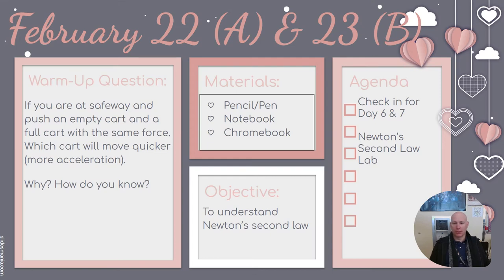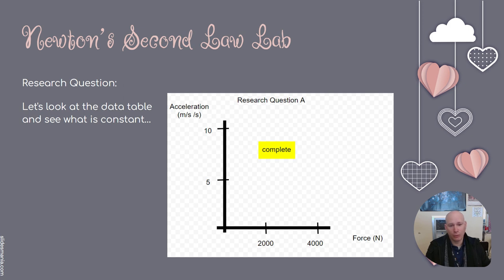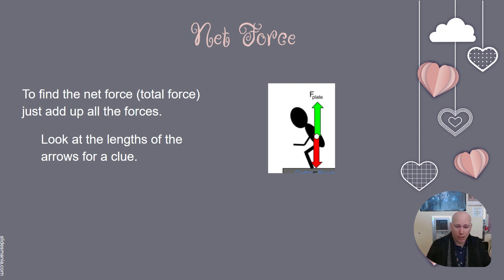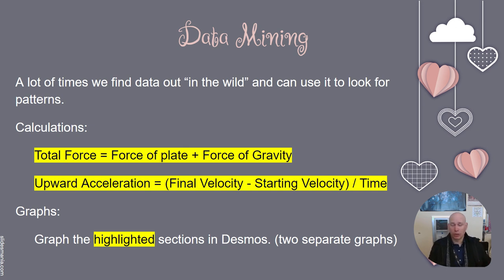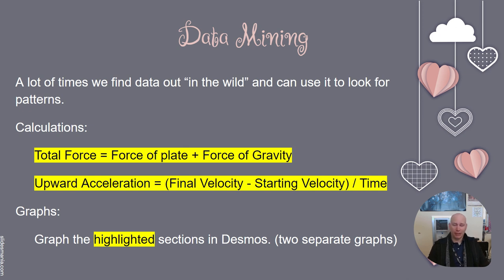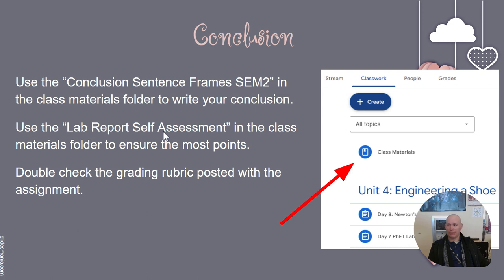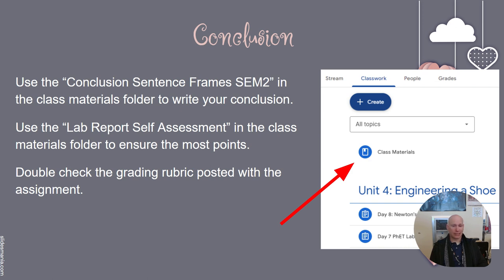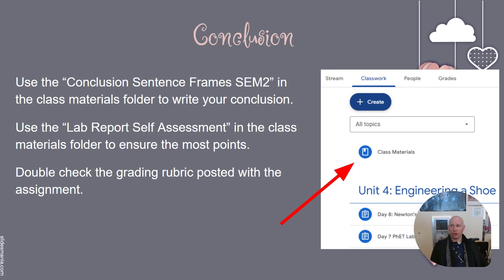Day 8 Newton's 2nd Law Lab